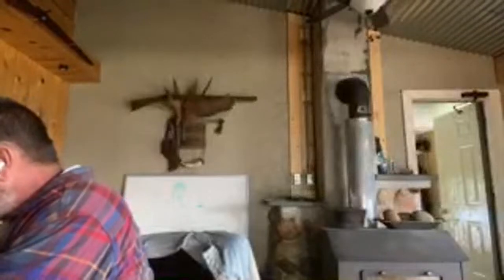Anyone can farm Wednesday night live chat Q&A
Your question and answer tonight!

*How to keep your broiler chickens and laying hens going when it's hot: preserving eggs for the off season
*(0:29) What it means to "flush" a sow
*(0:33) Hog chow vs. whole grain corn, soy organic pig feed
*(0:39) On breeding pigs: when gilts are ready to breed, how many chances to give a sow
*(0:56) How long to keep a sow
*(1:03) How to feed a sow who's pregnant or lactating
*(1:09) Using dairy to feed pigs: how to feed cow dairy milk to feeder pigs
*(1:18) When to keep sows back to increase the herd
*(1:26) How to tell when a sow is pregnant
              Feeding sows and boars together in a sounder (family group)